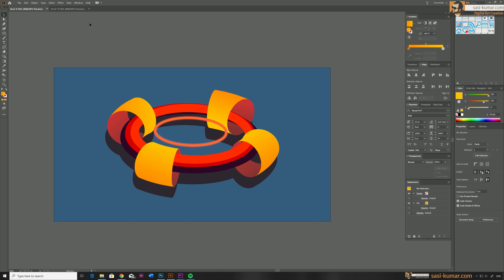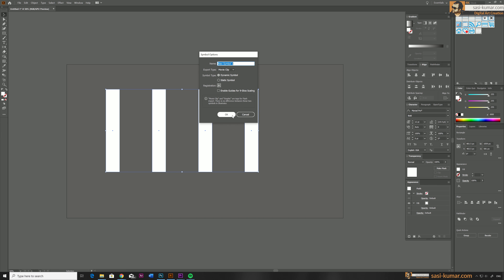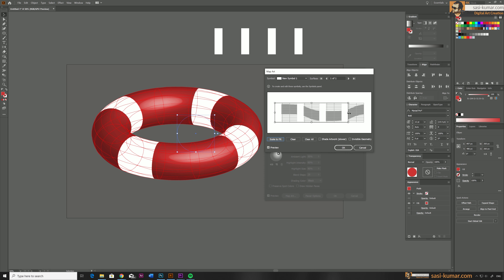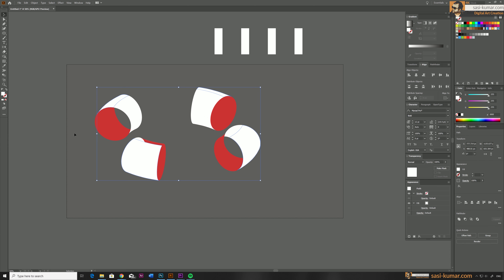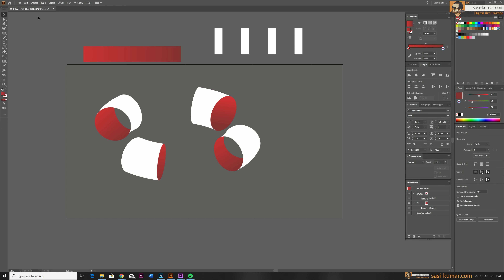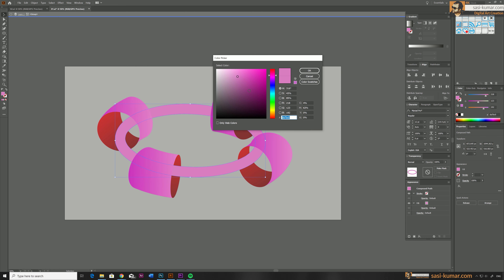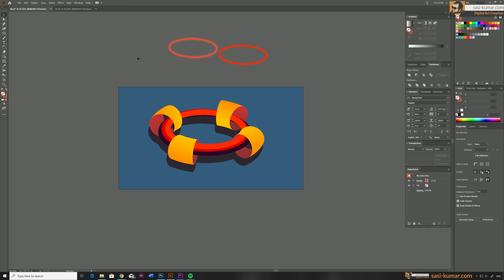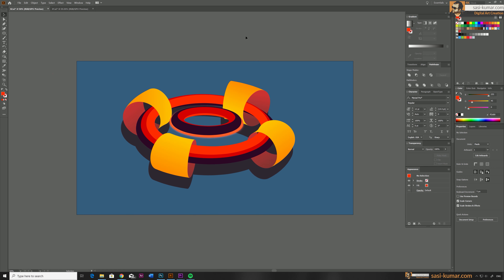How to make 3D Opacity Map in Illustrator | Tips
Hi Guys! In this Illustrator Tip , I show you guys how to make opacity maps from 2D vector in to a 3D surface.